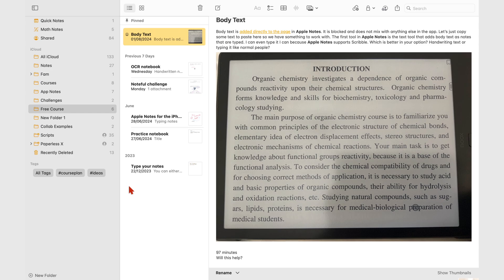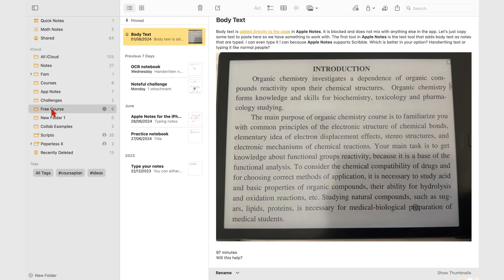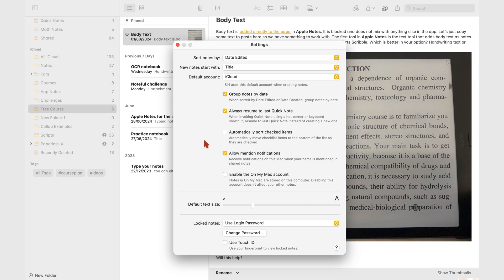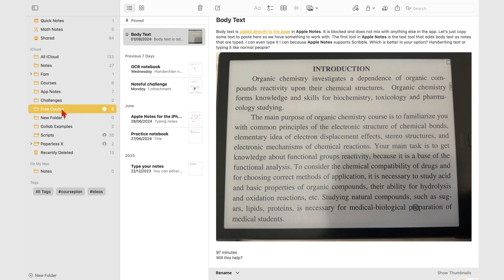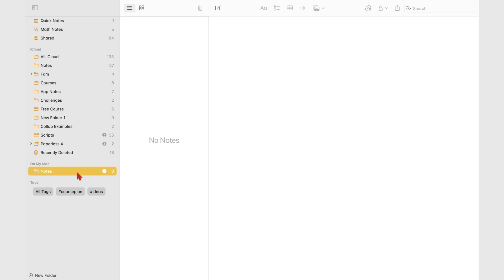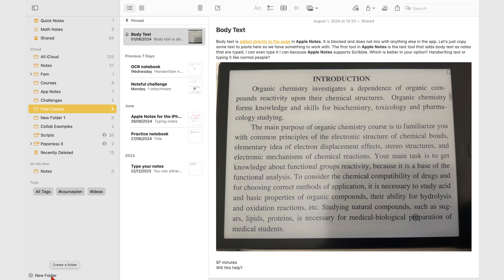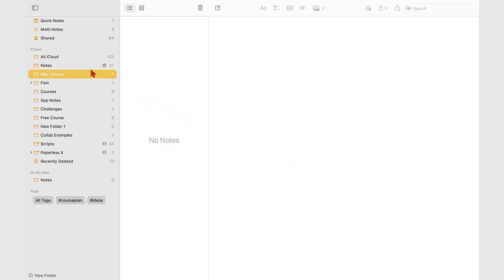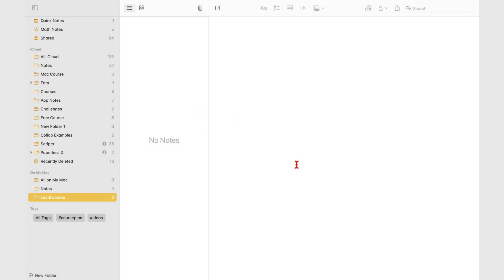#2 Apple Notes (Mac): New Folders for Beginners